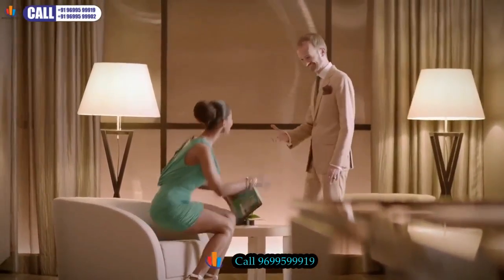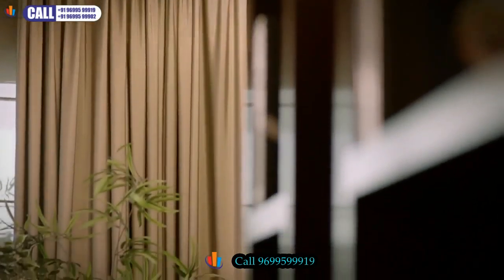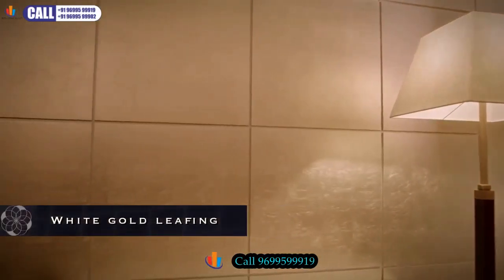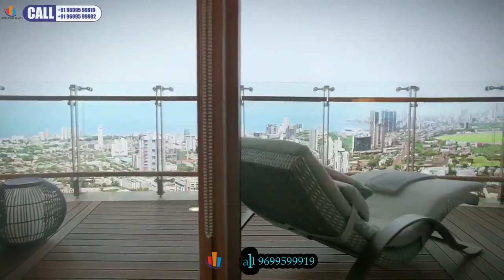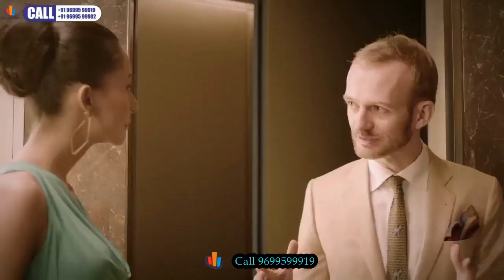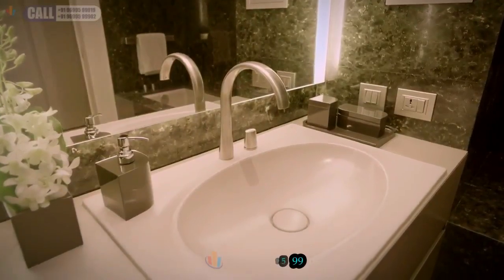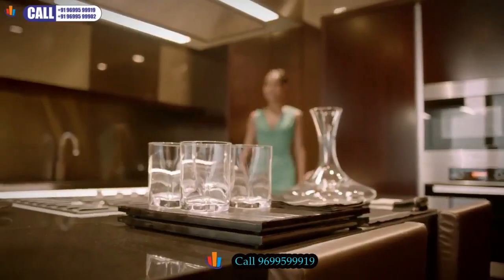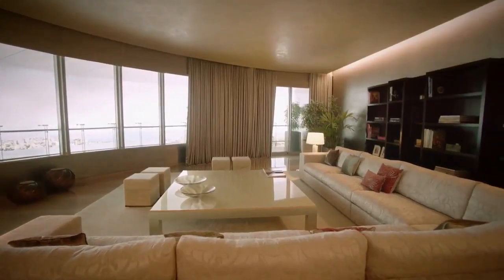Worli-LODHA Show Flat-Armani-Design,Lodha World Towers-Sky Villa,Bungalow,Mansion